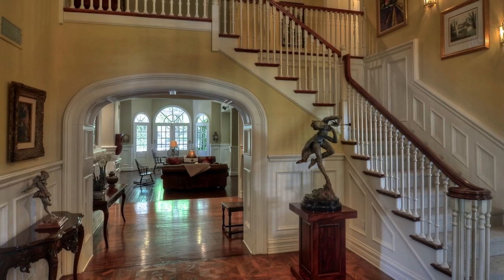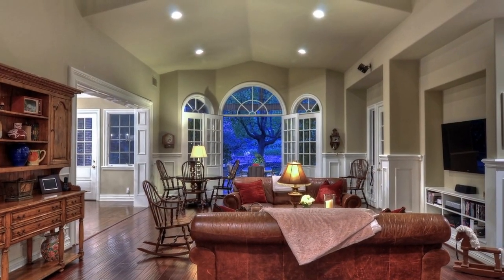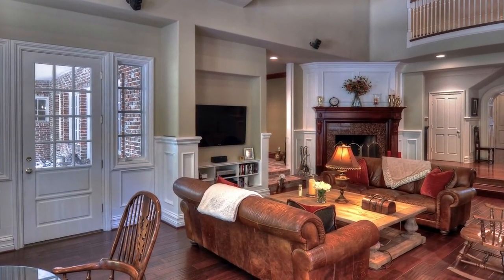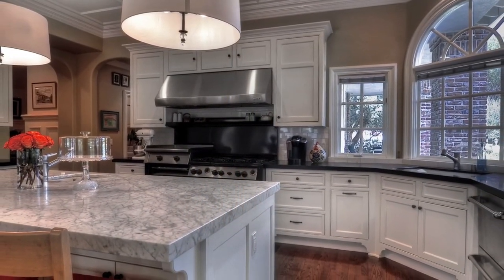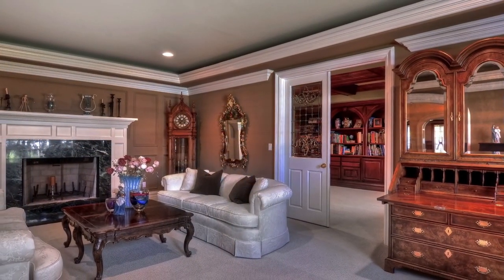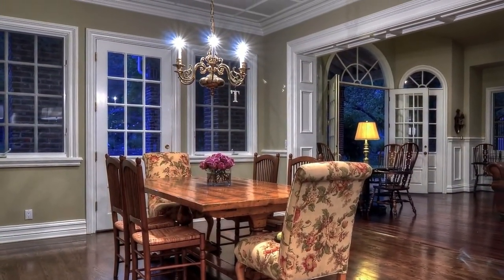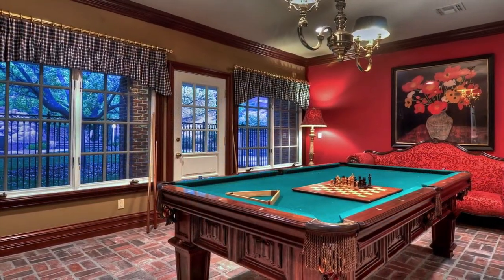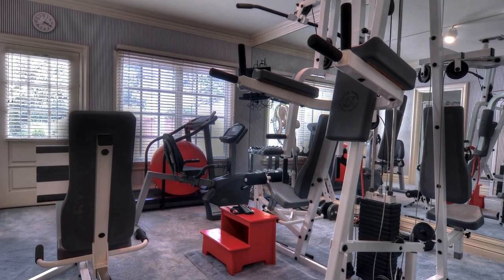25191 Eldorado Meadow, Hidden Hills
Nick Roshdieh, eVantage